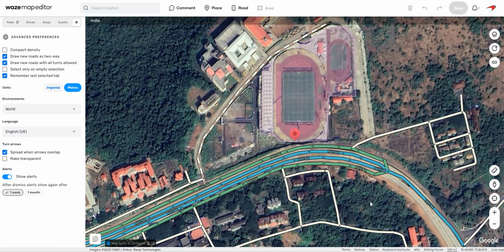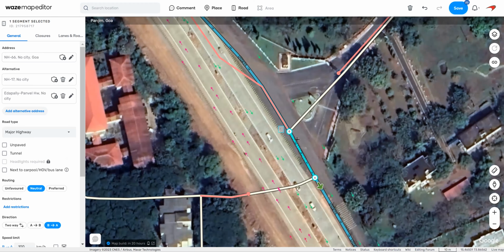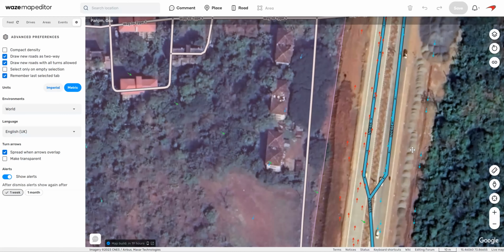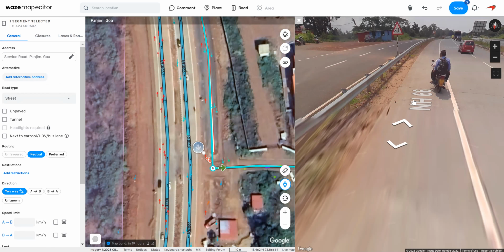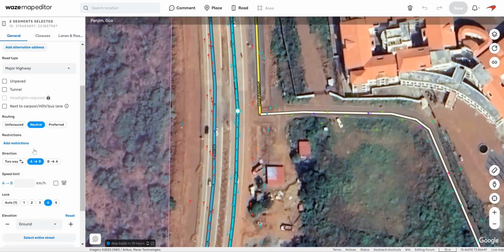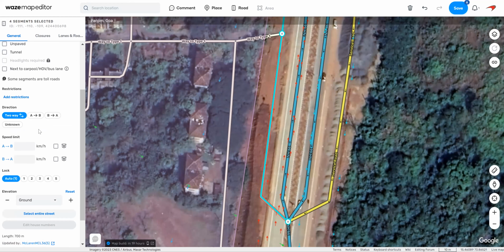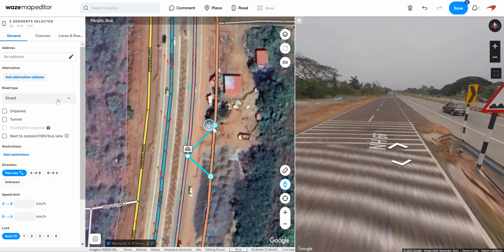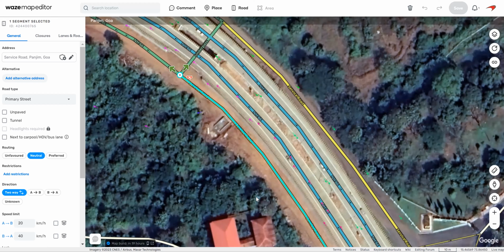Waze Editing L3 #22 Splitting a segment on major highway with service roads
Editing on a major highway where the old road needs to be split and service roads added. Appropriate for level 3 and above.